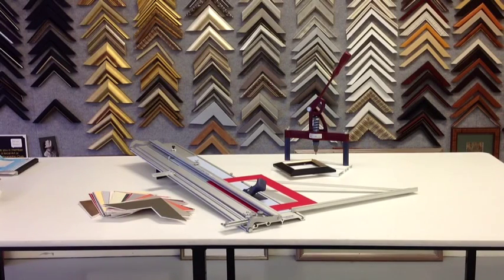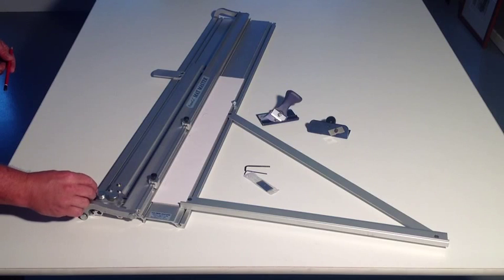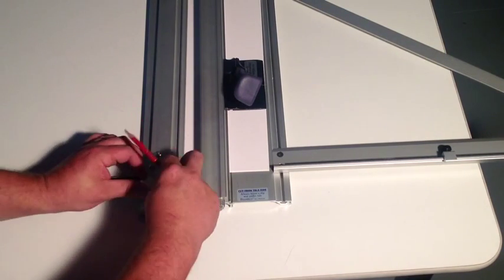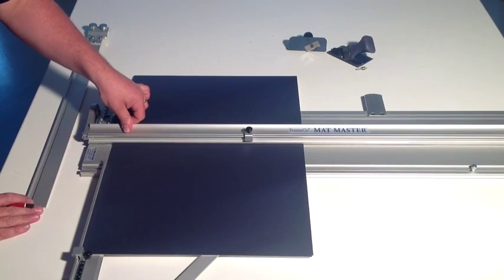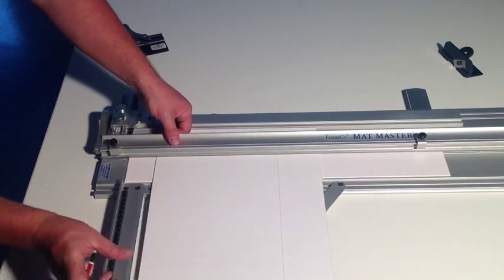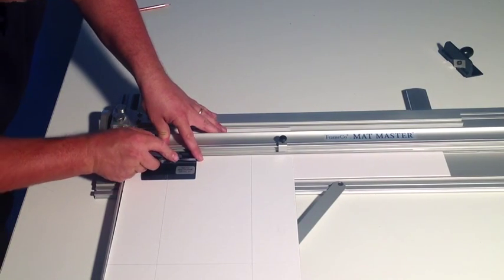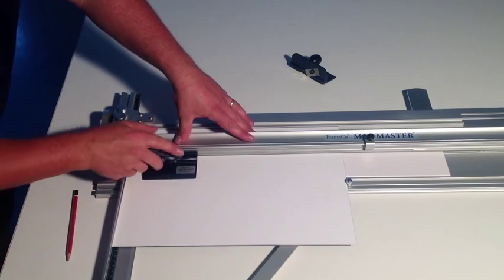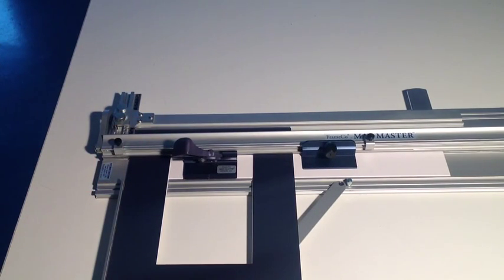Mat Master 860/1060B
Advanced mat cutting system for the home picture framer or small frame shop. To purchase or for more information on this product please for all other regions.